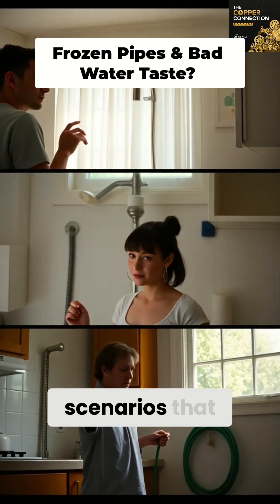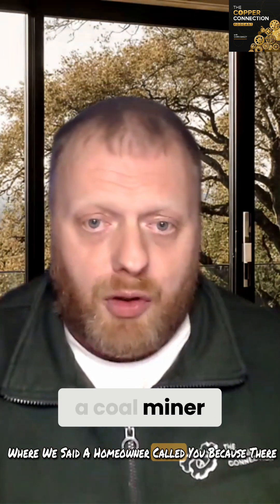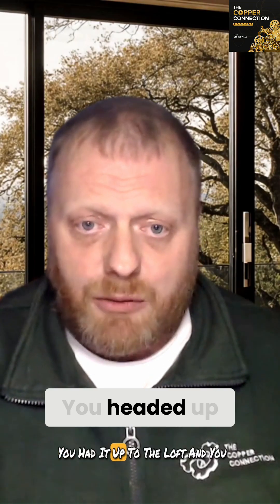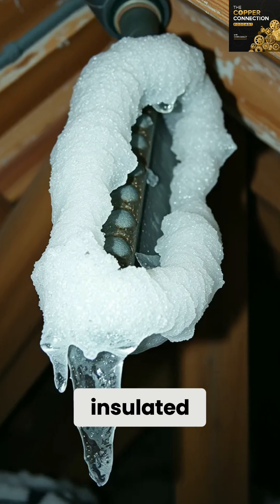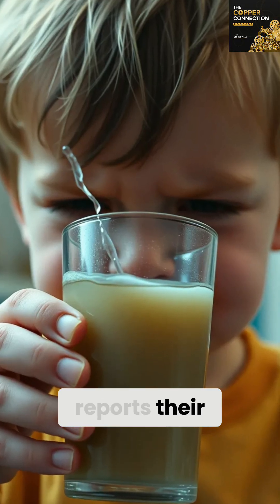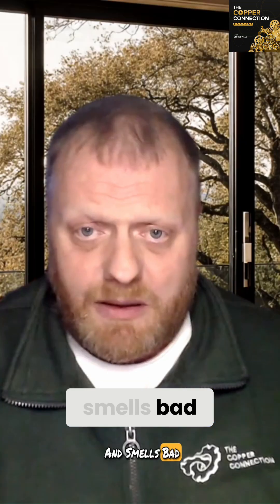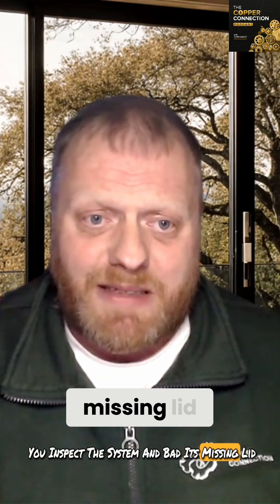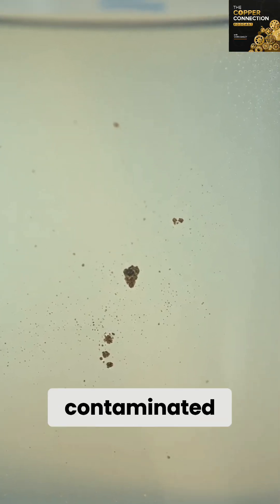Frozen Pipes & Bad Water Indirect System Fixes Revealed!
Frozen pipes. Bad‑tasting water. A shower that’s basically a drip.
These aren’t exam questions – they’re real call-outs you’ll face as a plumber or construction apprentice. 👷‍♂️

In this clip from The Copper Connection Podcast, Chris Bailey walks through three real-world scenarios:

❄️ A loft system completely frozen because it wasn’t insulated properly
🥤 A family’s water tasting and smelling awful because the cistern lid’s missing
🚿 A top-floor shower with terrible pressure because the system’s only 1 metre above it

And for each one, he doesn’t just point out the problem – he breaks down the exact fixes:

thawing and insulating the system
cleaning, disinfecting and fitting a proper lid
boosting pressure or switching to mains-fed where indirect just isn’t right
This is the kind of indirect system knowledge that turns you from “I’m not sure” into
“I know what’s wrong and how to sort it” – in college, in your T-Levels/NVQs, and on real jobs.

🎧 This comes from The Copper Connection Podcast – a show for plumbing and construction students, hosted by Chris Bailey, a former finance worker turned plumbing tutor, helping you pass exams and build a proper trade career.

💬 Comment “FIXES” if you want more real call-out breakdowns
👊 Tag a mate who’s on the tools or in college with you
💾 Save this – it’s literally revision + real life in one clip

“🎧 For more real call-outs, clear explanations, and exam-focused breakdowns, follow and listen to The Copper Connection Podcast on Acast, Spotify, Apple Podcasts and YouTube.”

“Search ‘The Copper Connection Podcast’ on your favourite app and turn your revision into real-world knowledge.”
“Follow for weekly trade tips, plumbing breakdowns and career advice that actually helps on site.”
“Listen to The Copper Connection Podcast – where plumbing students and apprentices level up for free.”